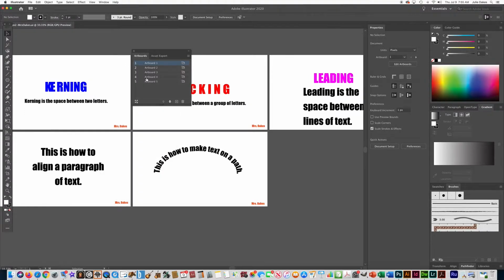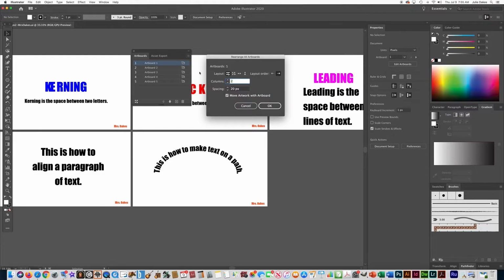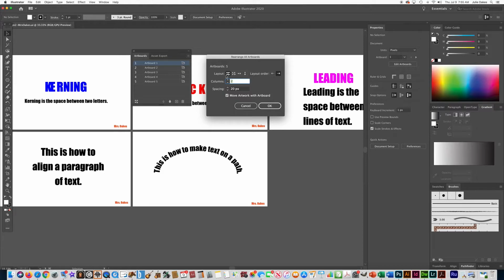Rearranging Artboards in Illustrator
A quick demo to show students how to make some changes to the Artboard Arrangement in Adobe Illustrator